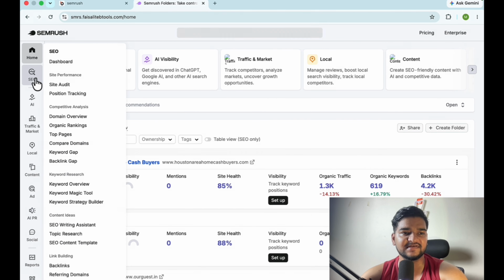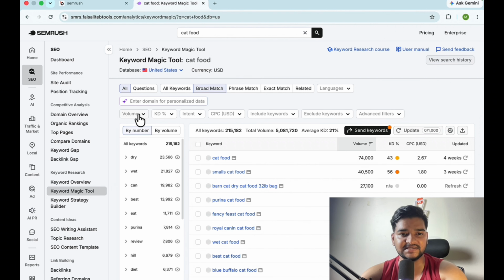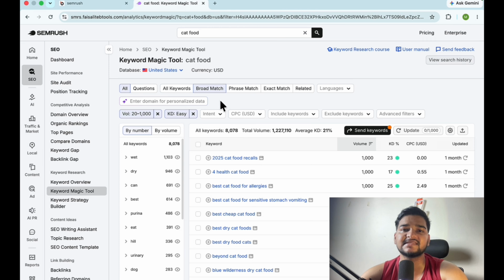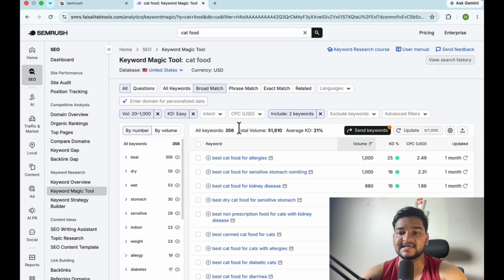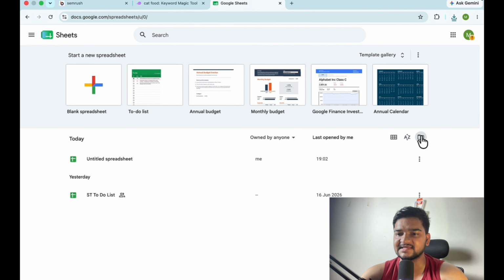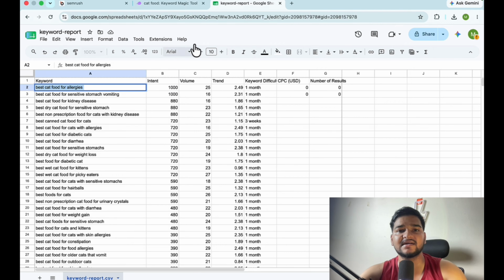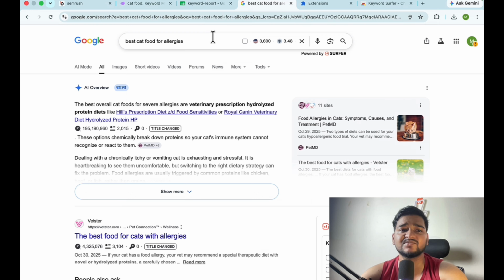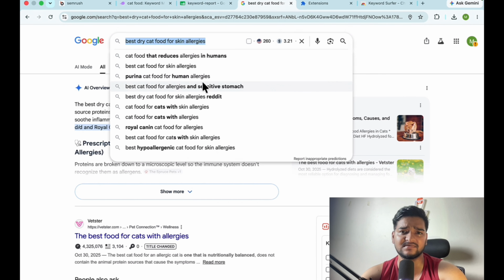This Semrush Trick Finds Easy Keywords in Seconds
Keyword research for seo | keyword research semrush | keyword research using semrush | keyword research with semrush for blogs | keyword research for seo using semrush | keyword research for seo for beginners

In this video, I'll show you exactly how to do keyword research with Semrush to find high-traffic, low-competition keywords. Whether you're a beginner or looking to optimize your SEO strategy, this step-by-step tutorial covers the Keyword Magic Tool, Keyword Overview, and more to help you rank higher on Google.

Topics covered:
* Finding profitable keywords
* Analyzing keyword difficulty
* Competitor keyword research
* Scaling your traffic with Semrush